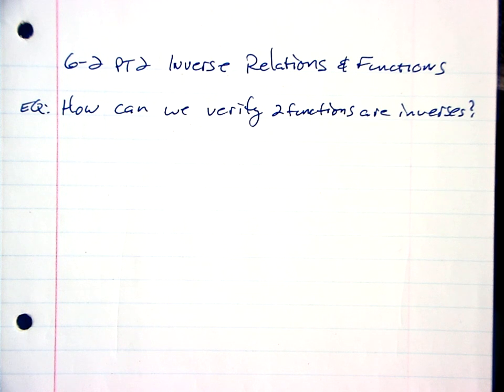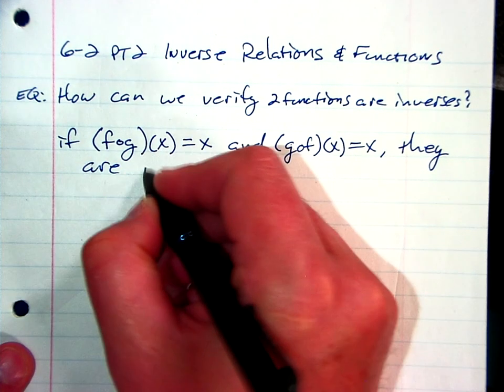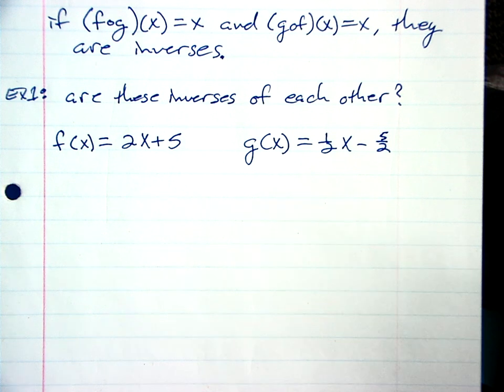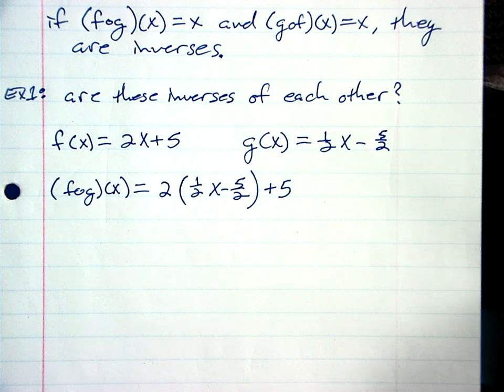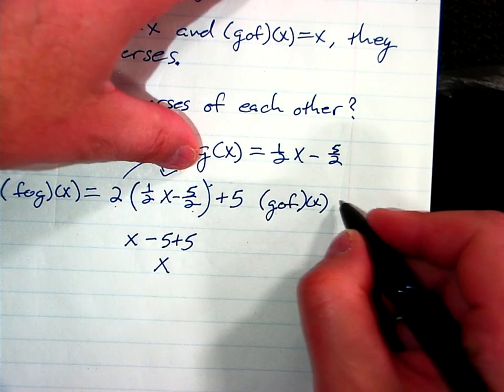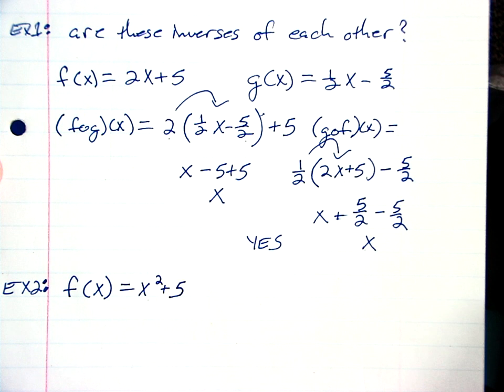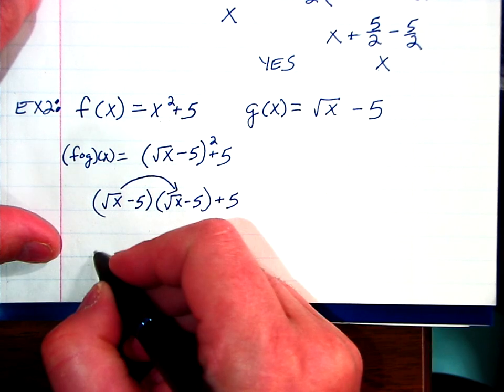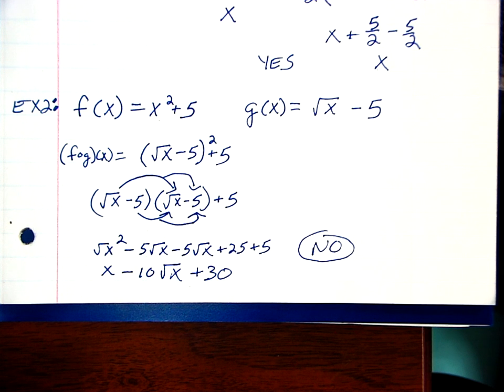6 2 pt 2 proving inverses